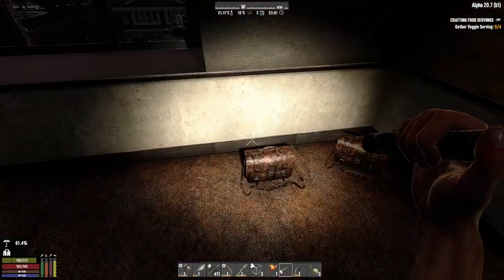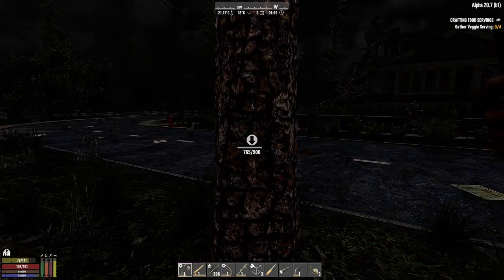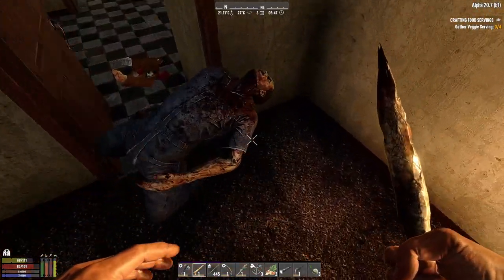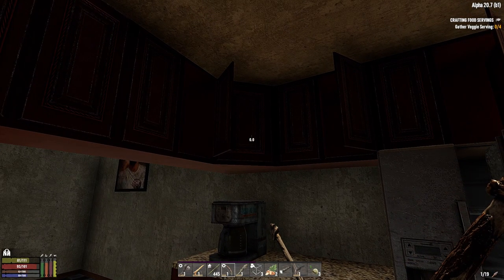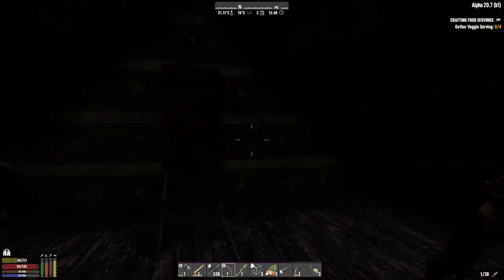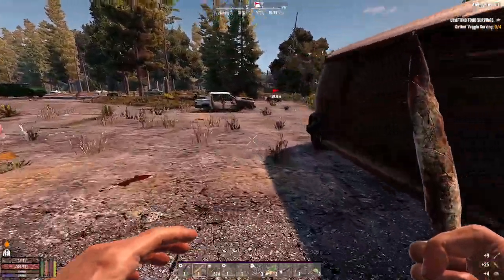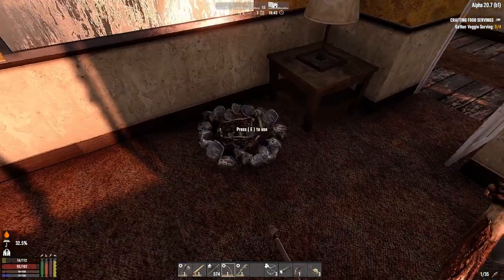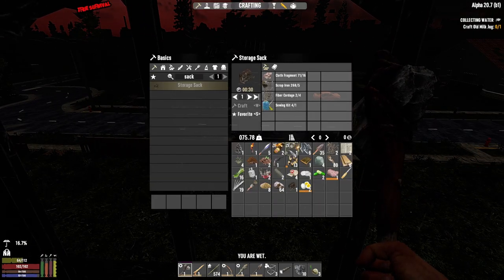7 Days to Die - True Survival - Part #3 Too Spooky!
Hey everyone! Tricky is back for some more 7 Days to Die - True Survival Mod action! This one is a little bit more action-packed. Few times I jumped out of my chair because of that. Enjoy!

── Game Settings ──

Difficulty - Adventurer
Experience - 100%
Day Cycle - 40 minutes
Mark Air Drops - Off

── Socials ──

── Equipment ──

● Headphones- Shure SRH440A
● Microphone - Shure SM7dB
● Audio Mixer - TC Helicon GoXLR
● Boom Arm - Elgato Wave Mic Arm LP
● Boom Arm - Elgato Wave Mic Arm HP
● XLR Cables - Cable Matters
● Graphics Card - NVIDIA GeForce RTX 4090 24GB
● Processor - Intel Core i7-9700 @ 4.7 GHz
● Memory - Corsair VENGEANCE RGB PRO 32GB
● Storage - Samsung 870 QVO 2TB
● Motherboard - ASUS PRIME H310M-K 2.0
● Power Supply - Corsair RM1000x SHIFT
● CPU Cooler - Noctua NH-U12S Chromax Black
● Mouse - Logitech G502 HERO
● Keyboard - CORSAIR K55 RGB PRO XT

── Hashtags ──